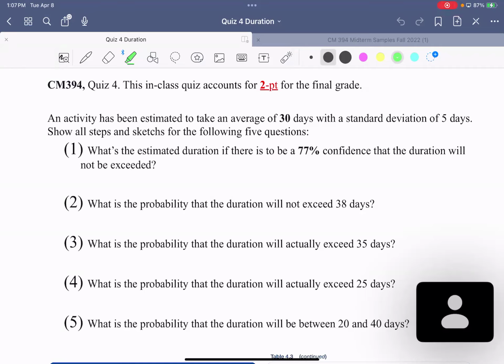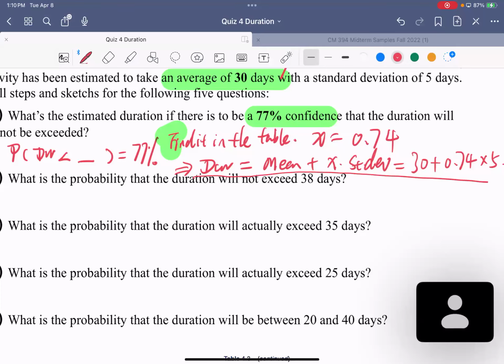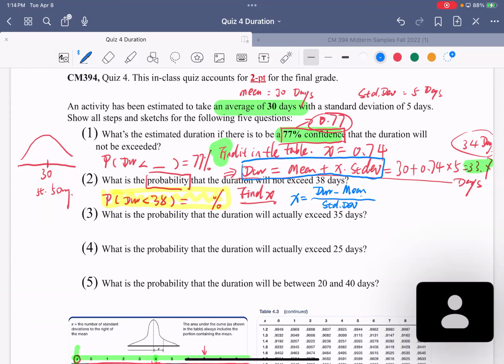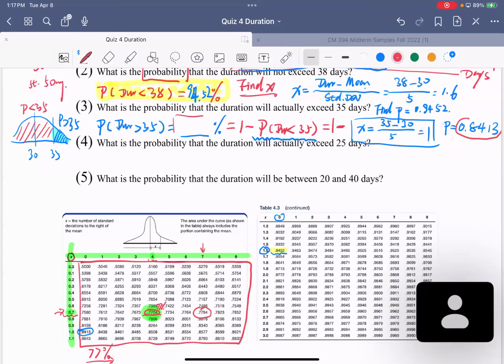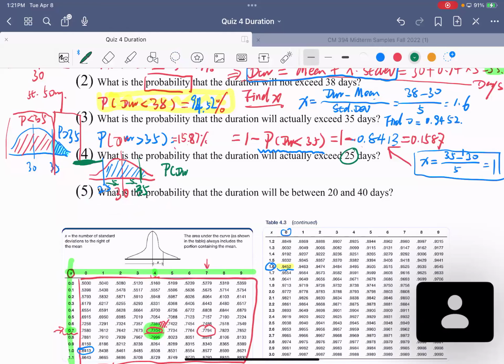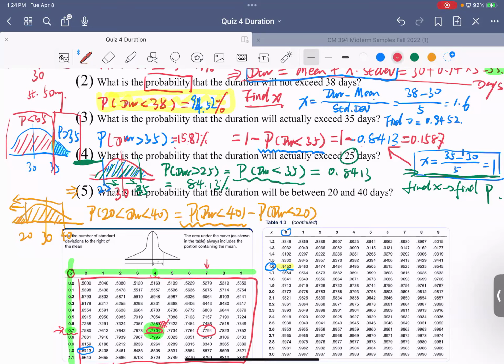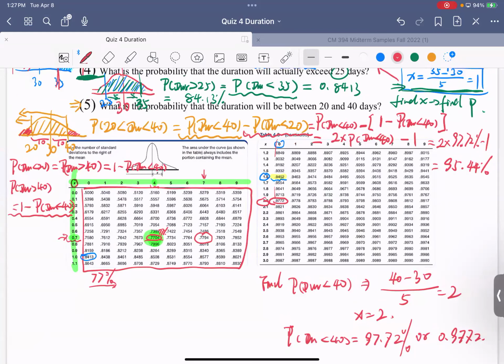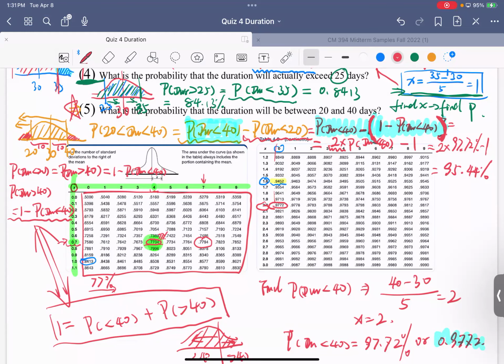CM 394 Activity Duration Quiz Go Through